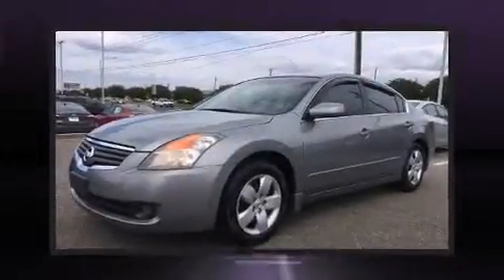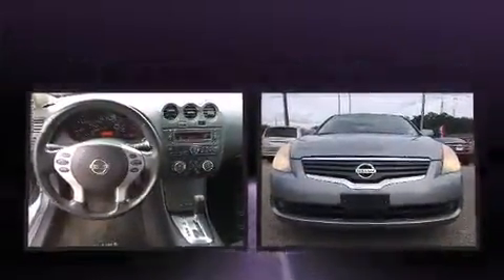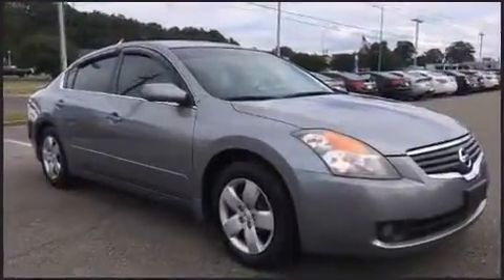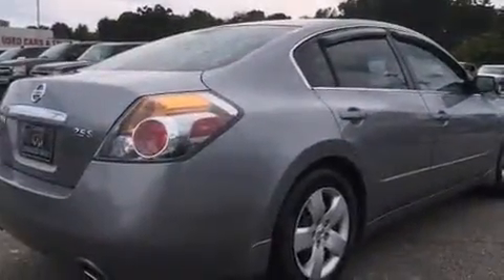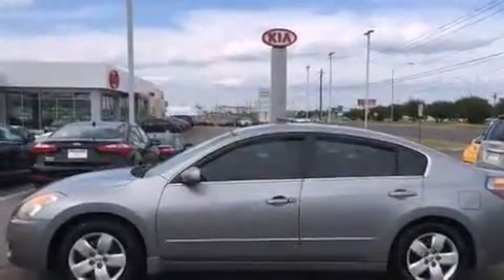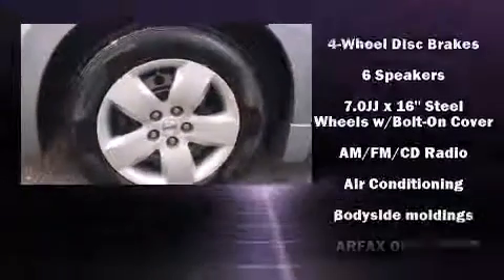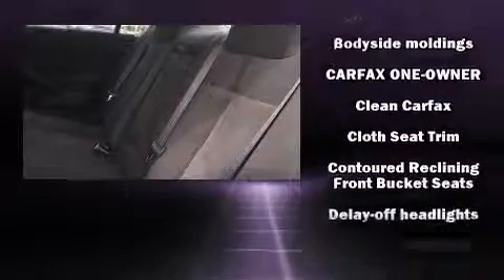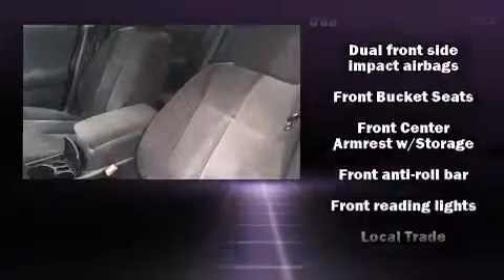2008 Nissan Altima 2.5 in Montgomery, AL 36117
Brewbaker Preowned
300 Eastern Blvd.

You can expect a lot from the 2008 Nissan Altima. This 4 door, 5 passenger sedan just recently passed the 60,000 mile mark! It features a continuously variable transmission, front-wheel drive, and a 2.5 liter 4 cylinder engine. Nissan infused the interior with top shelf amenities, such as: delay-off headlights, a tachometer, variably intermittent wipers, tilt steering wheel, power windows, an overhead console, and remote keyless entry. Nissan ensures the safety and security of its passengers with equipment such as: dual front impact airbags with occupant sensing airbag, head curtain airbags, anti-whiplash front head restraints, a security system, and 4 wheel disc brakes with ABS. This car was designed with safety in mind, allowing you to drive with even greater assurance. A Carfax history report provides you peace of mind by detailing information related to past owners and service records. We pride ourselves on providing excellent customer service. Stop by our dealership or give us a call for more information.